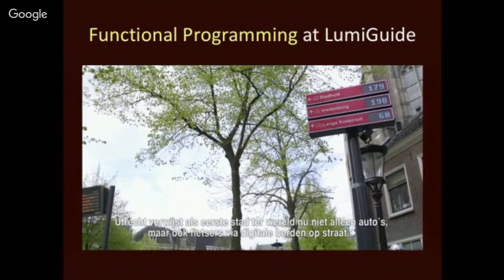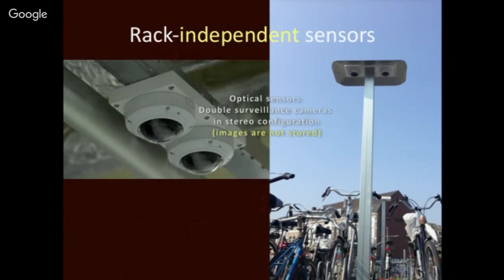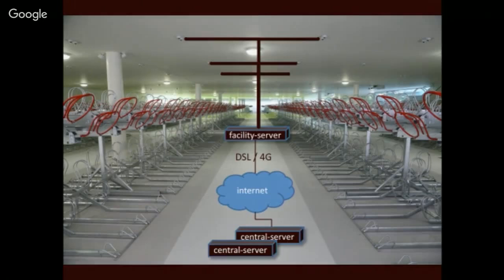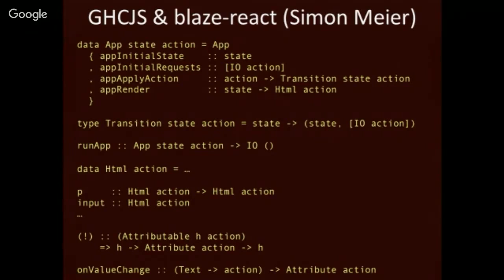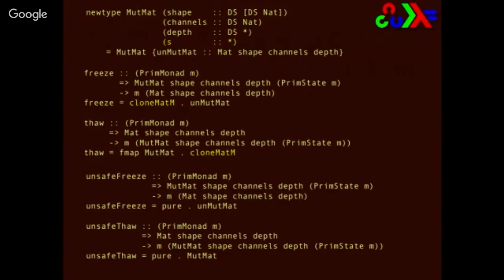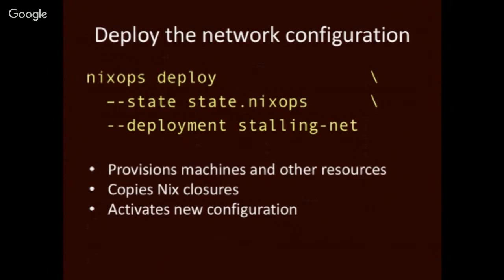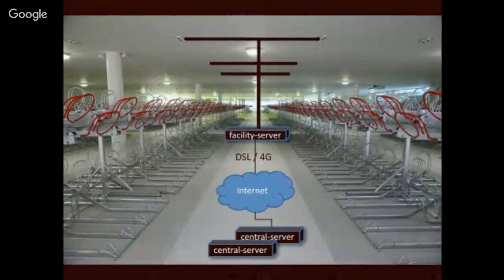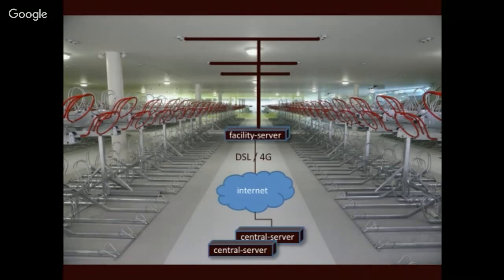ZuriHac 2016: Functional Programming at LumiGuide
A Google TechTalk, July 22, 2016, presented by Bas van Dijk
ABSTRACT:   I will give an introduction to LumiGuide and talk about how we use Haskell to build our bicycle detection and guidance systems. The first part of the talk will be non-technical but in the second part I will dive deep into haskell-opencv: a Haskell to OpenCV 3.1 binding that we recently open sourced. Roel van Dijk and I will do a live coding session showing how to bind a function from OpenCV to Haskell. Along the way we demonstrate the use of the inline-c library, describe how we handle C++ exceptions and show how we are using advanced type system features to encode more information into the type of matrices.